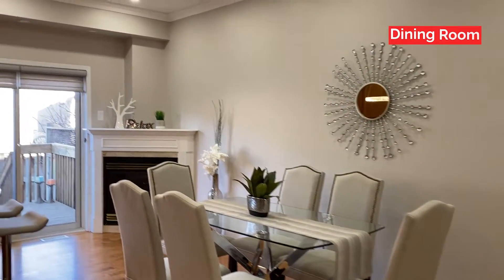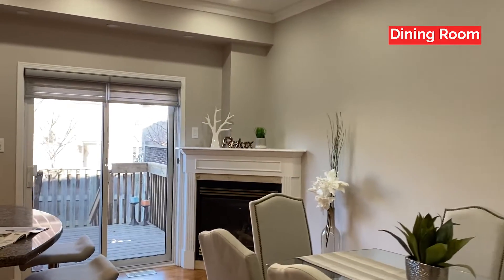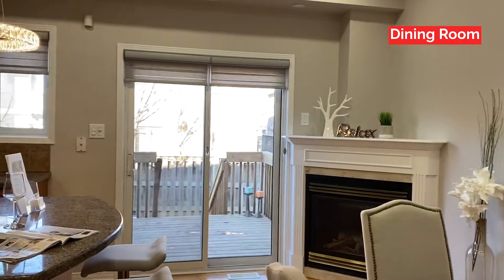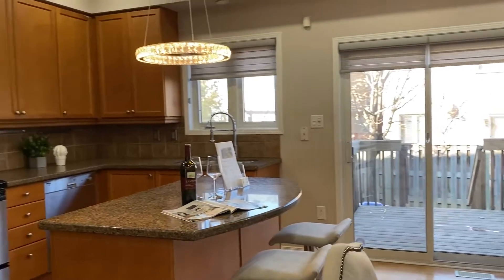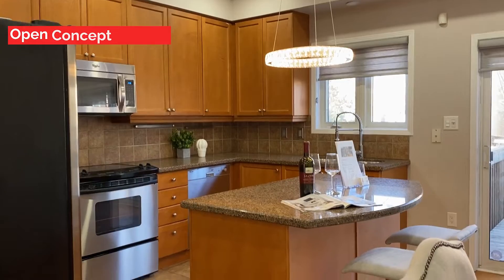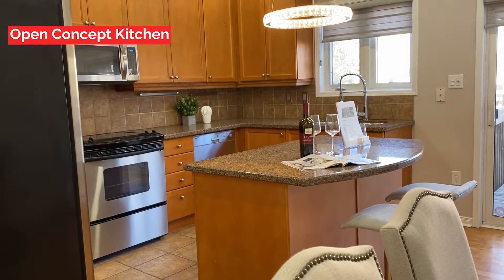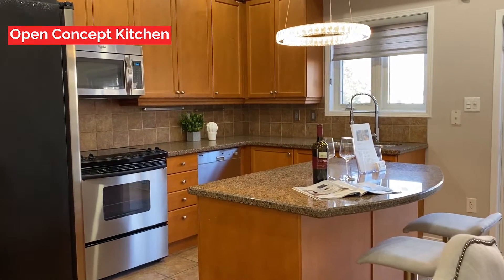9-470 Faith Dr Mississauga, ON L5R 4E8, Canada | Maria Homes Team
🔥 Exclusive Listing NOT on MLS!! 🔥⠀

Off-Market property that's not on realtor.ca or Zolo!!!⠀
Prestigious Executive 3-bedroom all brick and stone townhouse in the exclusive 470 Faith Drive residence at Bristol and McLaughlin and minutes from Square One and Heartland Town Center. ⠀

➡️ 2000 sq ft of living space with a large completely finished basement⠀
➡️ open concept main floor with 9 ft ceilings⠀
➡️ gourmet kitchen w/ island, granite countertops and high end stainless steel appliances⠀
➡️ quiet, prestigious family residence next to Woodends forest conservation area⠀
➡️ top ranked St Francis Xavier high school, Heartland Town Center, Square One, 401 & 403⠀
➡️ very low condo fee⠀